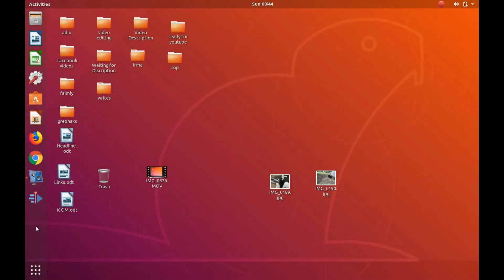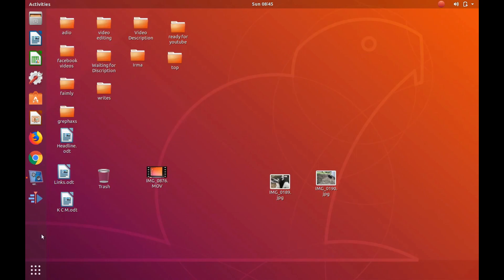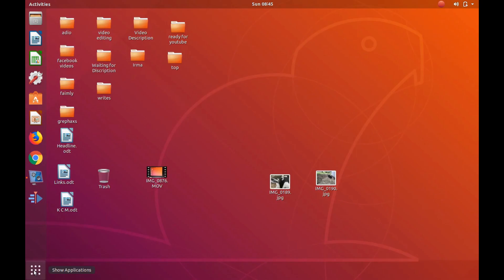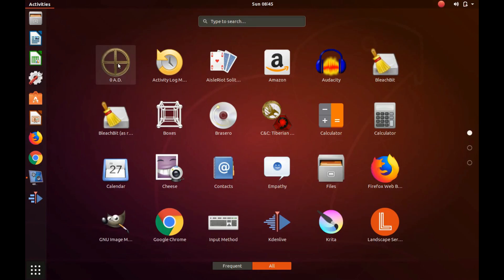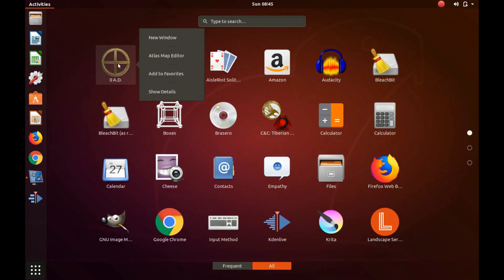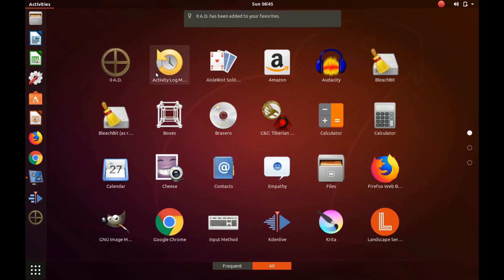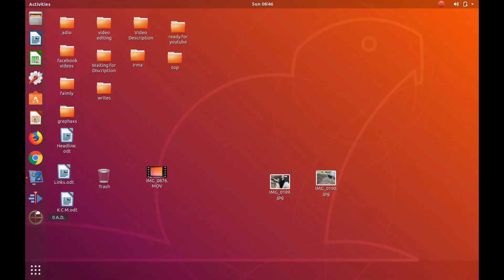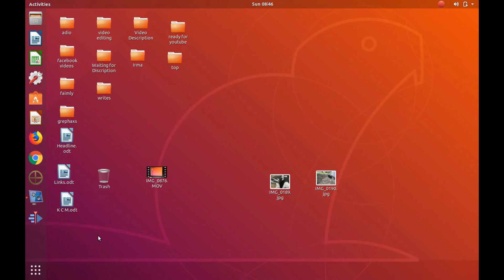Linux Ubuntu 18 04 How To Place Application On Task Bar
Subject    : Linux Ubuntu 18.04 adding application to task bar

Objective : Show how to add a application to Linux Ubuntu 18.04 and
above to the task bar .
Secondary objective show how to move the Application to a desired position
on the Linux Ubuntu task bar .

Utilities    : Linux , Ubuntu 18.04 , show applications , application , add to favorite ,
task bar